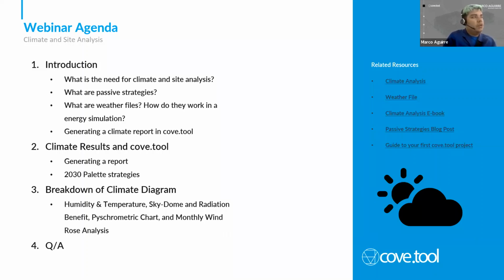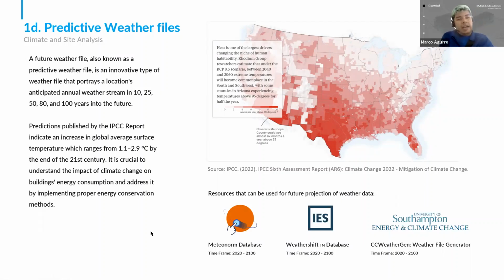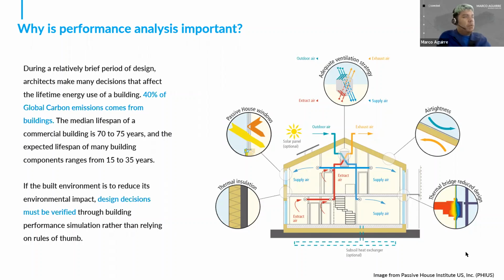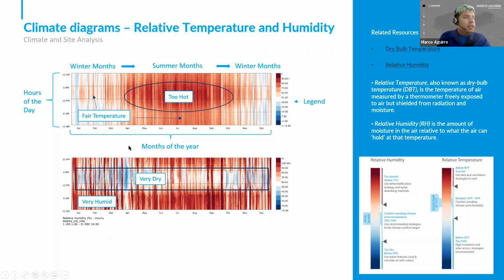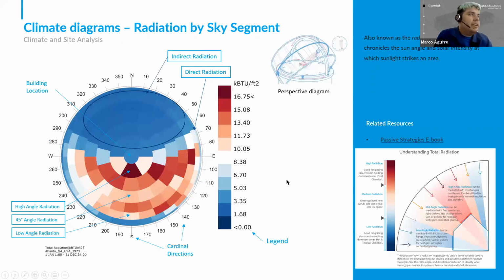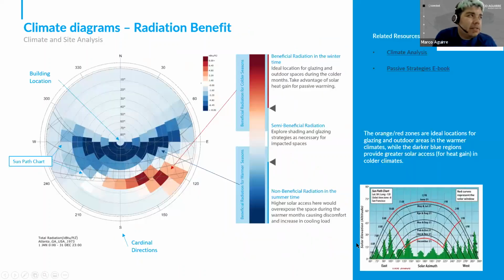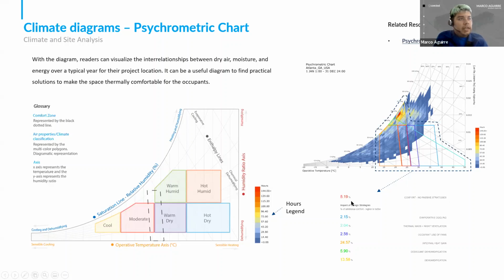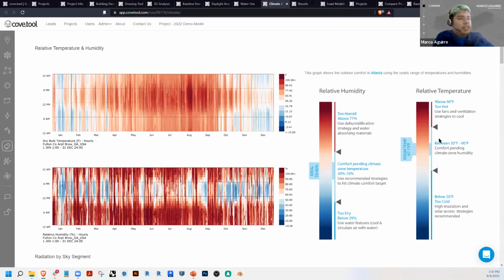Introduction to Climate and Site Analysis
This 30-minute session covers climate and site analysis and the passive design strategies architects and engineers can use to achieve their sustainability goals. We will touch on weather files, how they work in a simulation, and break down the climate diagrams. We also cover various case studies for passive strategies that address energy consumption and greenhouse gas emissions.